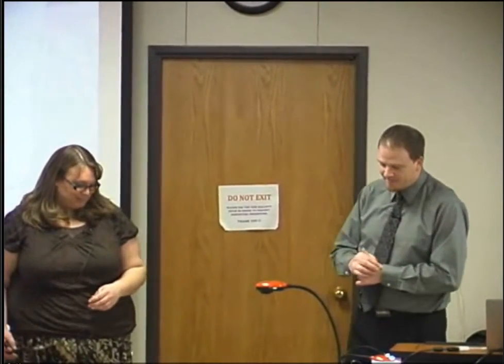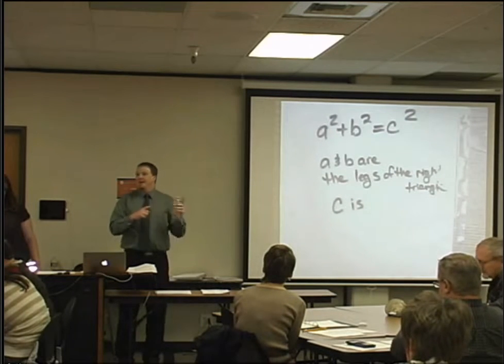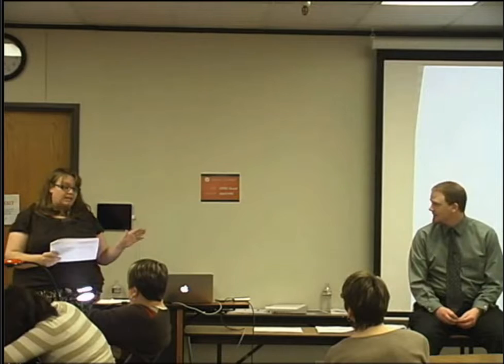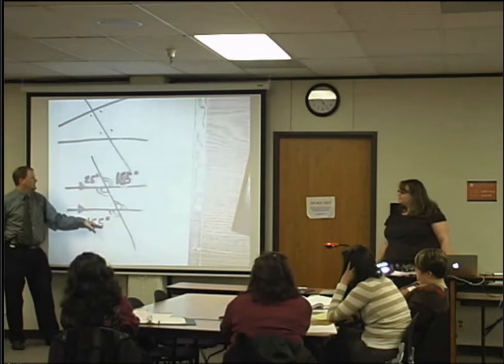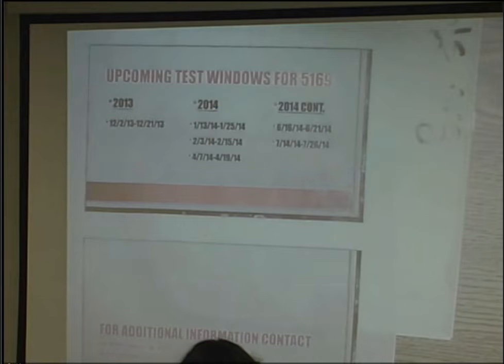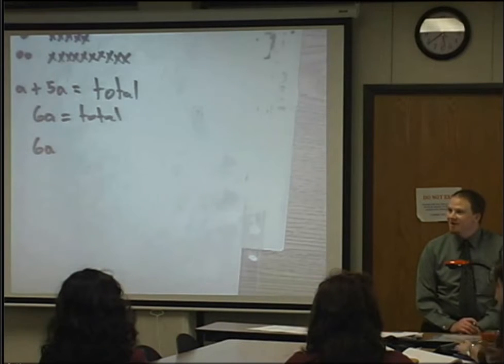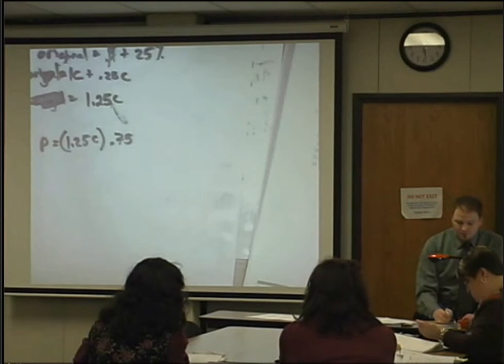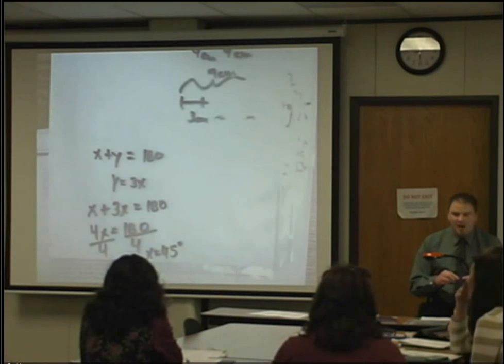5169 Praxis Prep Class: Cohort 1 - Part 1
to download the support materials for this course.

You are asked to begin by attempting the "Test Your Knowledge" Quiz Handout, the start watching this recording of the broadcast.

For Current Secondary Special Educators teaching math to students
with disabilities.

Teachers who are teaching math to students with disabilities on
a letter of authorization and/or Pre-service Teachers who will
graduate and obtain licensure on or before September 1st, 2014.